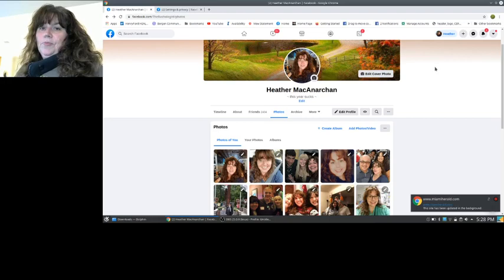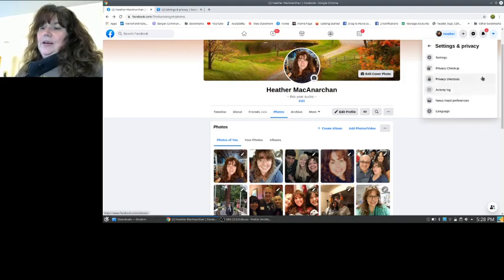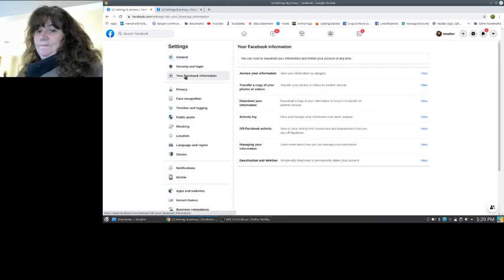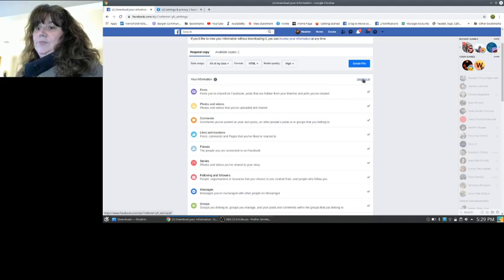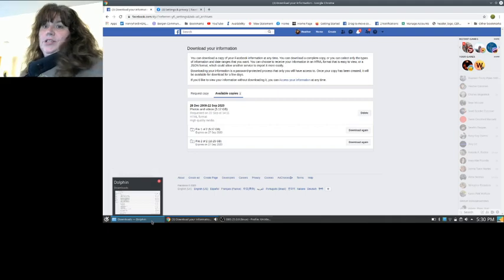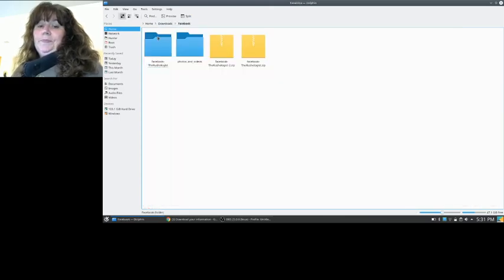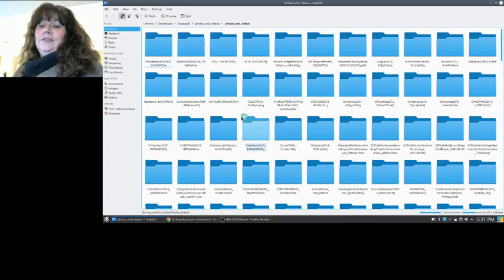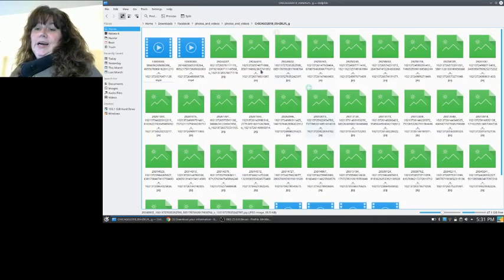Facebook Photo and Video Downloading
In this video I show you how to download all your photos and videos from Facebook.